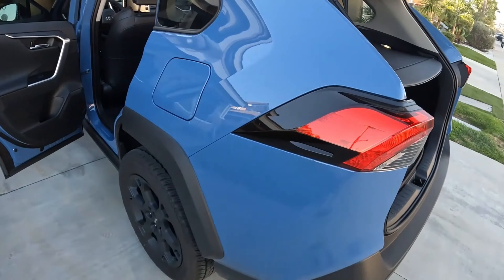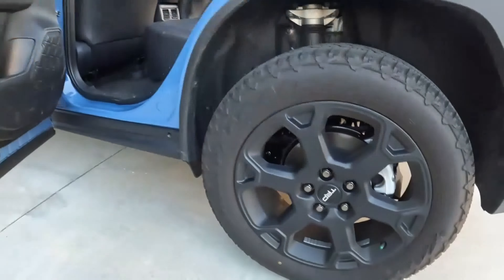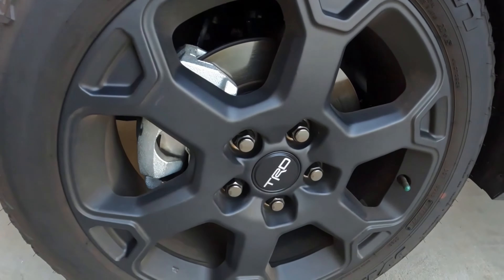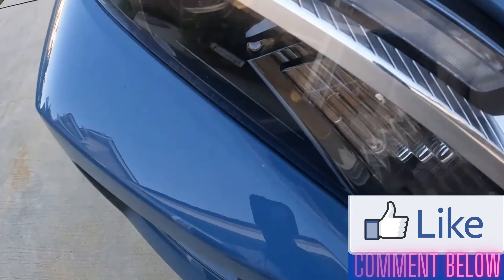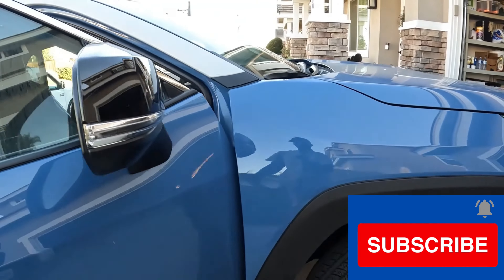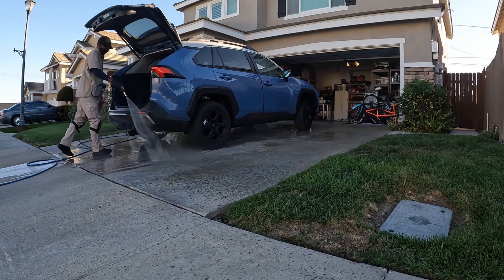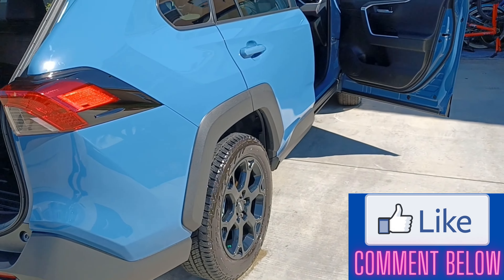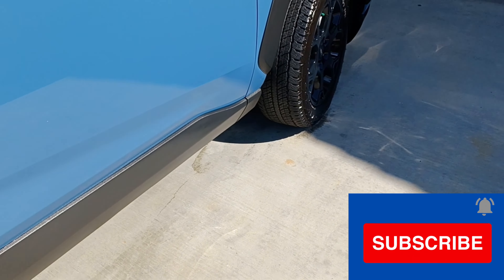Auto Detail | Ceramic Sealant | Toyota RAV4 TRD Off Road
In this video I wash, decontaminate, and apply a ceramic sealant to a 2022 Toyota RAV4 TRD Off Road.